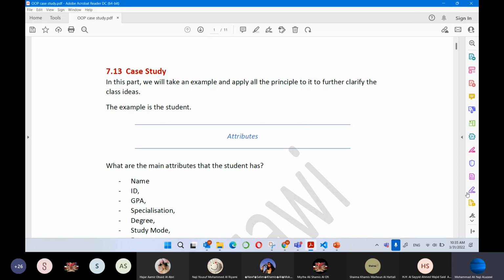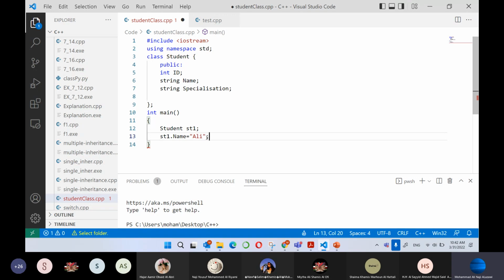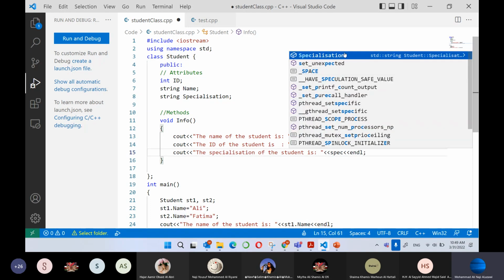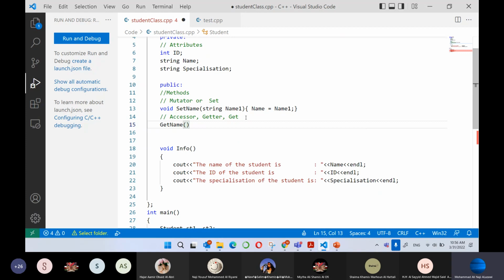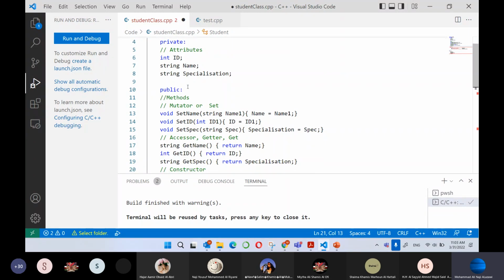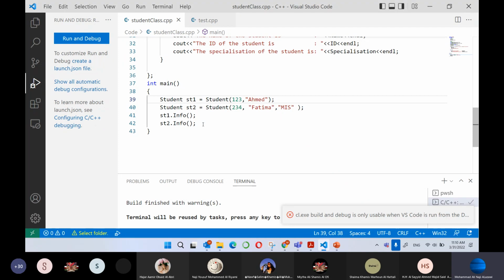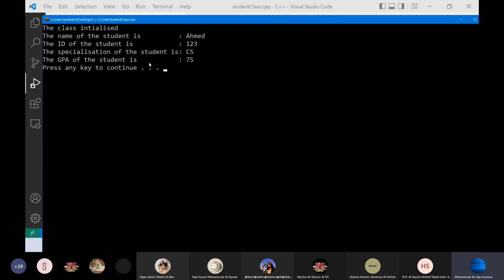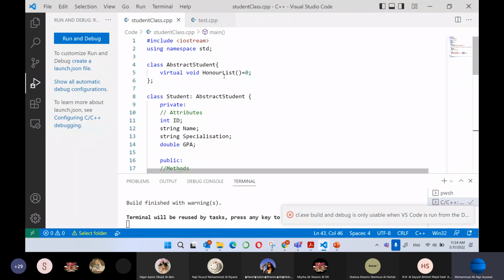21 OOP: case study